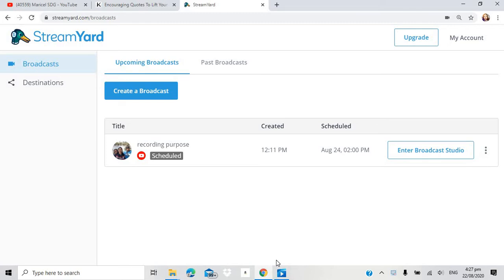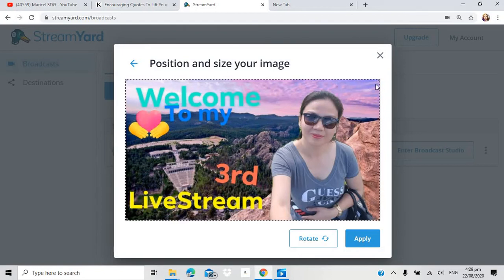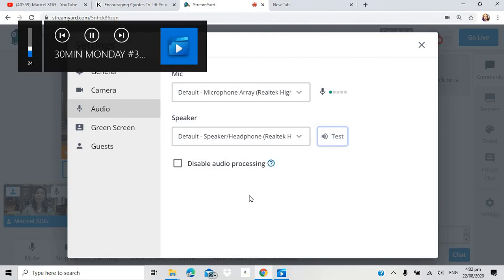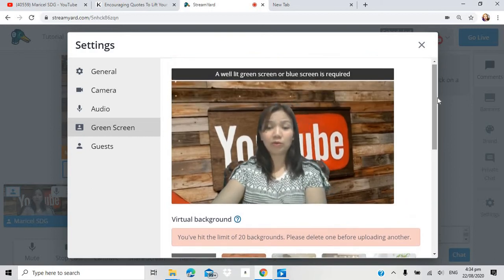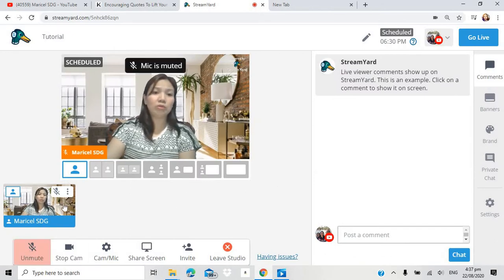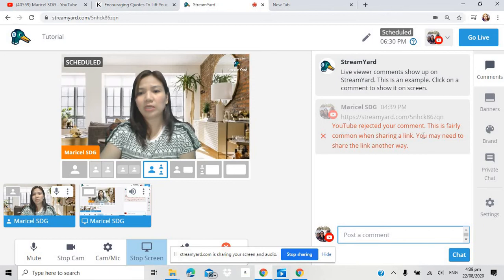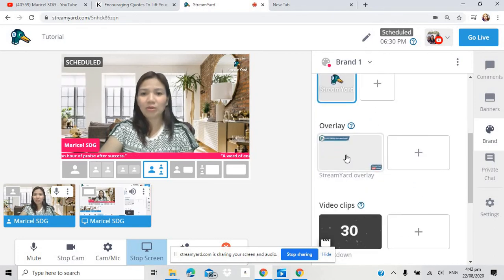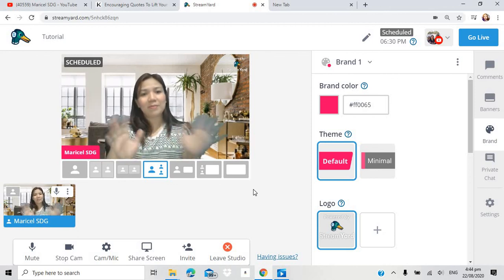EASY STREAMYARD TUTORIAL l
Do you want to learn how to use the streamyard the easy way? This is it guys. Thank you and I hope you will like it.